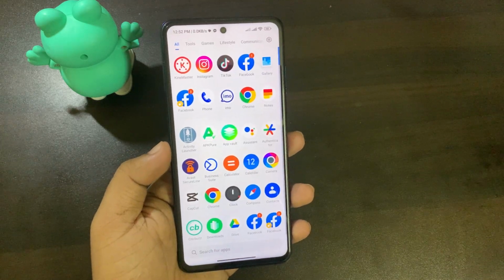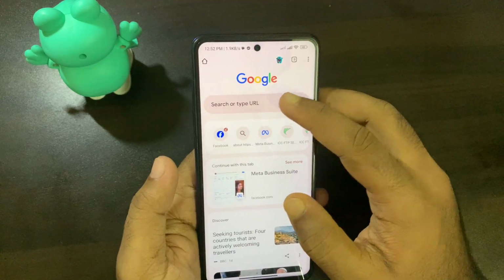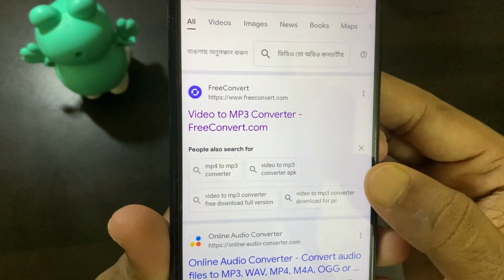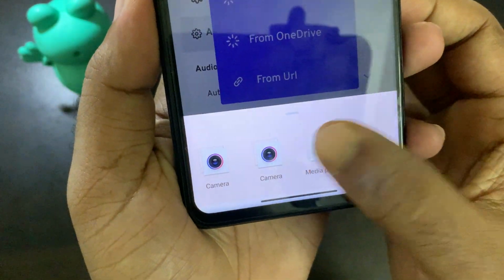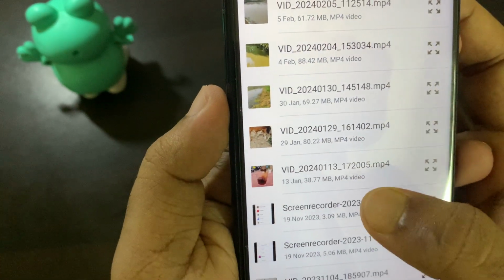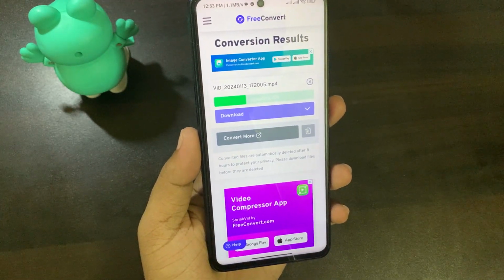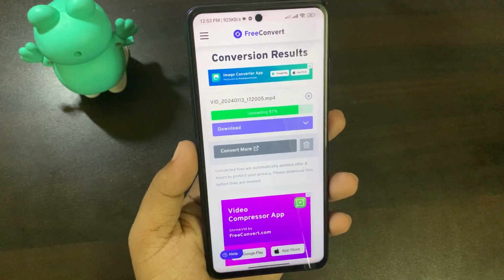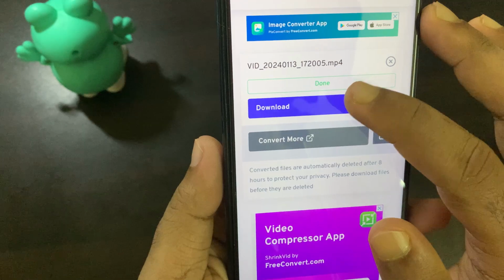How to convert mp4 to mp3 on Iphone,Android,PC (2024) Step by Step Guide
In this video, I’ll show you how to convert MP4 to MP3 on iPhone, Android, and PC with an easy step-by-step guide. Whether you’re using an iPhone or an Android device, this method works seamlessly for converting video files into audio formats in 2024. If you want to extract audio from videos, follow along as I walk you through how to convert MP4 to MP3 on PC, how to convert MP4 to MP3 on Android, and how to convert MP4 to MP3 on iPhone.

This tutorial is perfect for anyone looking to convert MP4 video to MP3 audio quickly and without hassle, whether you’re using a smartphone or a computer. You’ll learn how to do this conversion efficiently, using free online tools and apps that work across platforms.

If you’re searching for ways to convert MP4 files to MP3 on iPhone or wondering how to extract audio from video files on Android, this guide will give you everything you need.